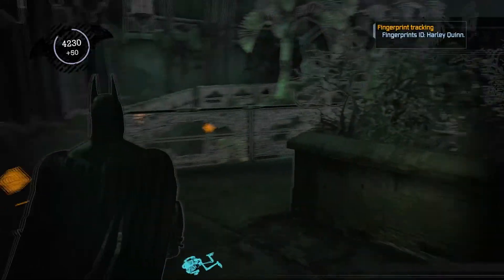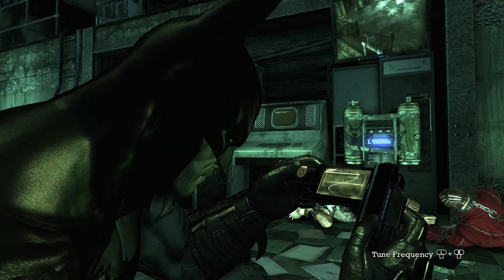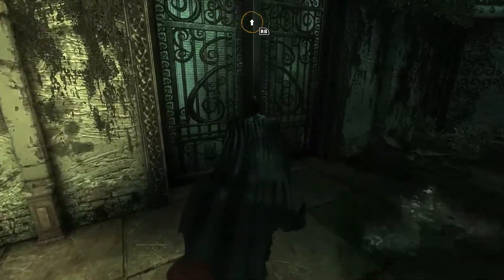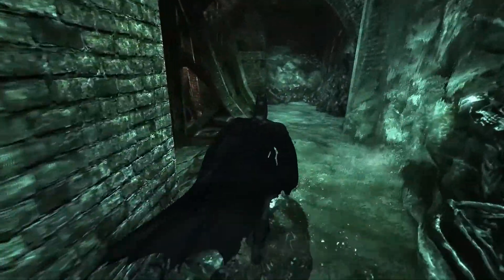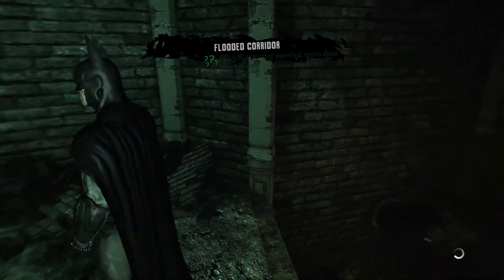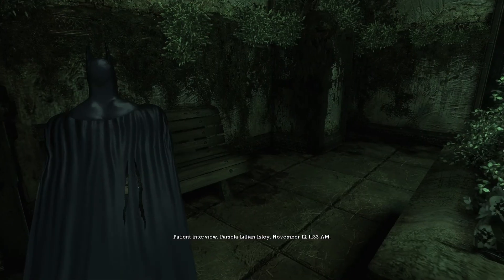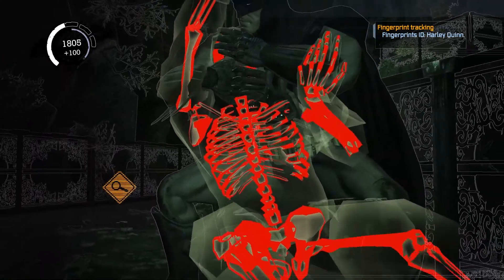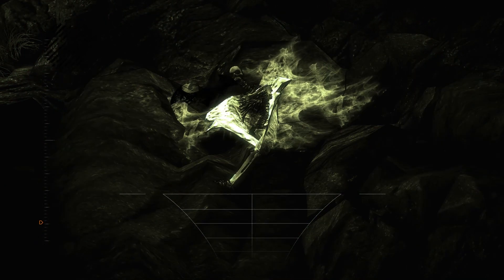Let's Play Batman Arkham Asylum - Part 14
Batman Arkham Asylum Part 14: Just hanging out!

Sheep tackles the first entry into the glorious Batman Arkham Universe!

Featuring stealth, fighting, joking and of course THE BATMAN!
We must traverse through Arkham Island to prevent Jokers schemes!

This is. Batman Arkham Asylum!